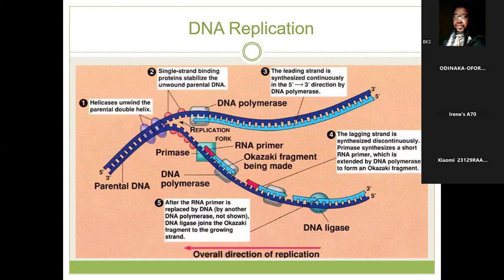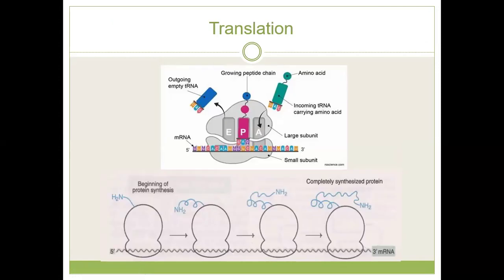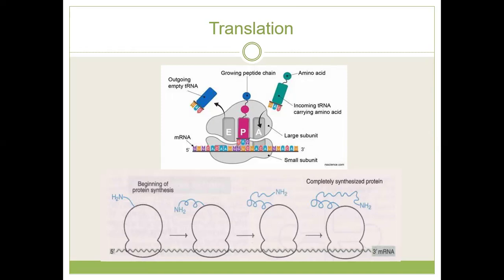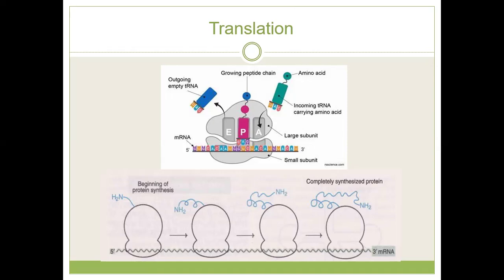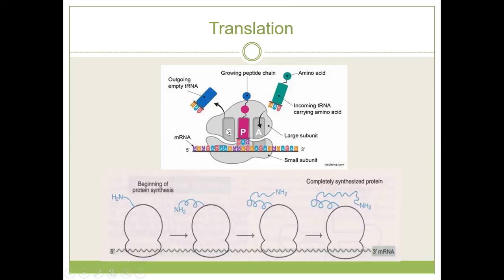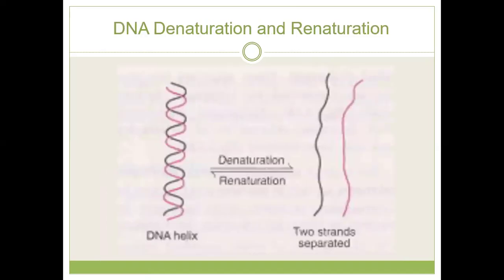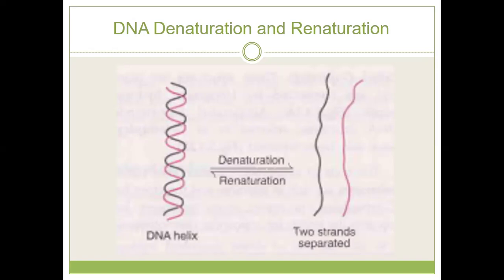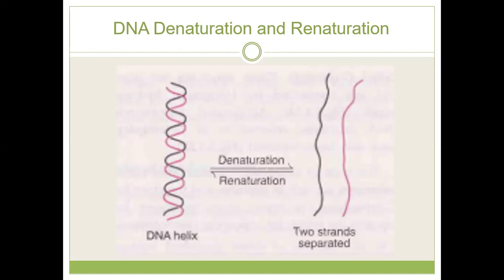Structure of DNA III